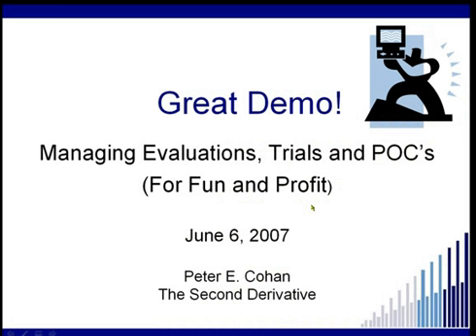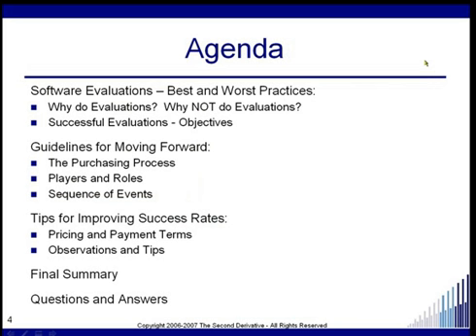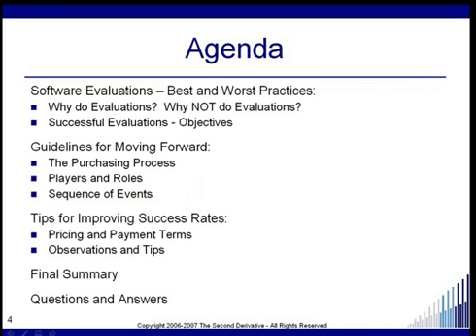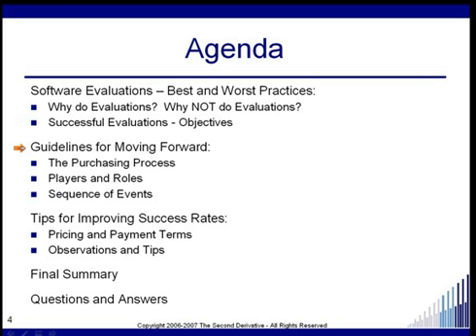Product Management View Webinar Series - Managing Evaluations, Trials, and POC's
Managing Evaluations, Trials, and POC's (For Fun and Profit)

Learn how to meet your deadlines, reduce your costs, and improve your closure conversion rates for software evaluations, trials and Proof-of-Concept events.
It is almost the end of the quarter. Achieving your numbers depends on the outcome of an evaluation that has been running for the past three months. The end-user group has finally put in a few hours of use with your product and has gathered to vote: Go or No Go ...

What will be the outcome?

Evaluations are the single most expensive component of a software sales process - and yet the number of evaluations executed every quarter that fail is surprisingly high. In this Webinar, Peter will share guidelines, best practices, pragmatic tips, and some novel ideas to help you break away from the "standard" ideas for evaluations, trials and POC's - to help you make that key eval a success.